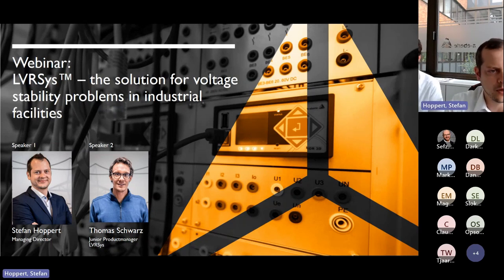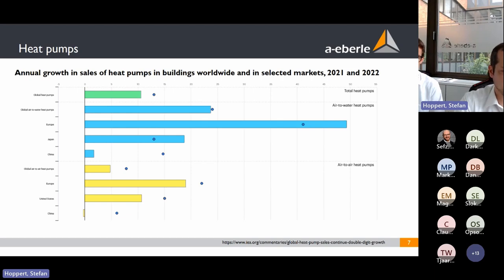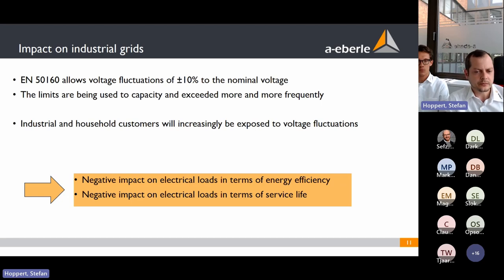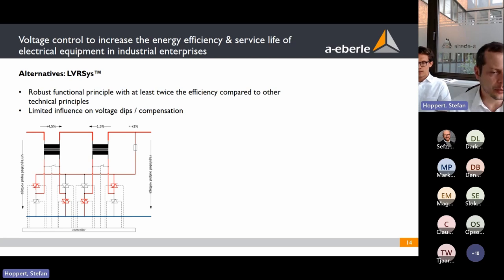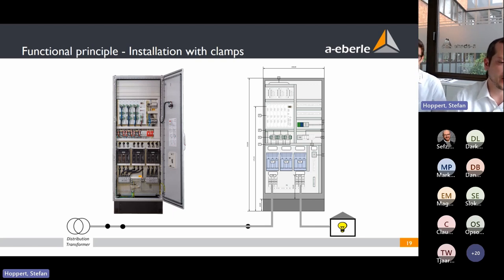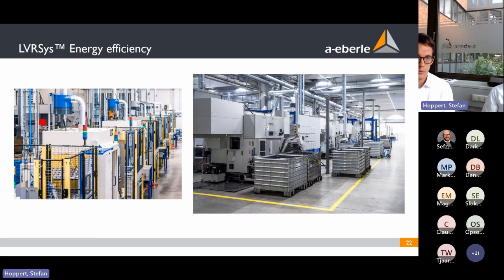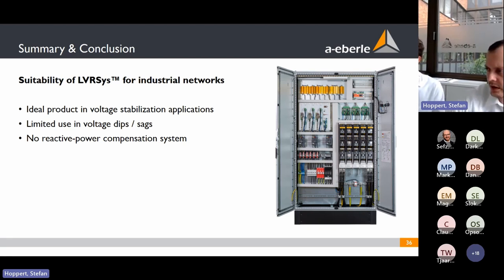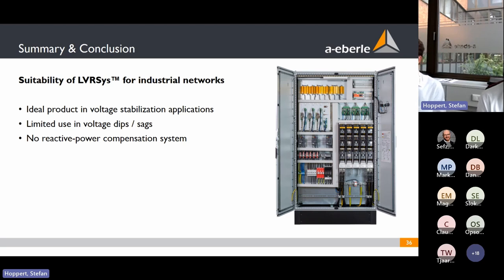LVRSys® | The Solution for Voltage Stability Problems in Industrial Facilities | A. Eberle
WEBINAR RECORDING:

We are pleased to present you our "LVRSys® - Low Voltage Regulation System" in this free webinar!

The following topics will be covered in the webinar:
• Voltage regulation to increase the energy efficiency & service life of electrical installations in industrial facilities
• Reduction of voltage dips and surges to increase the availability of electrical installations in industrial facilities

Do you have further questions about LVRSys®?